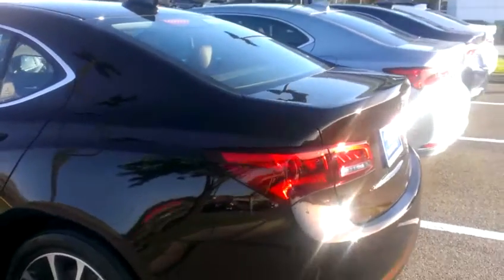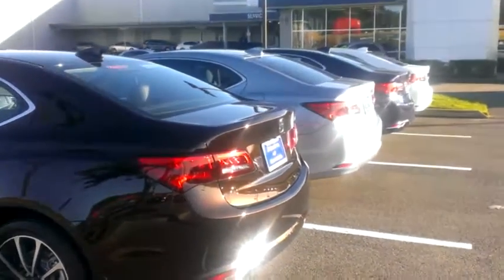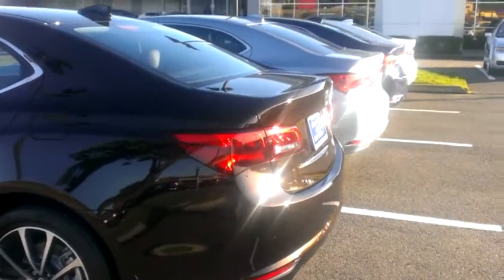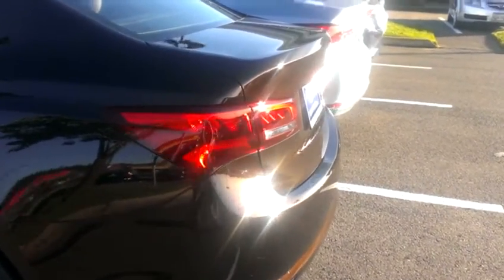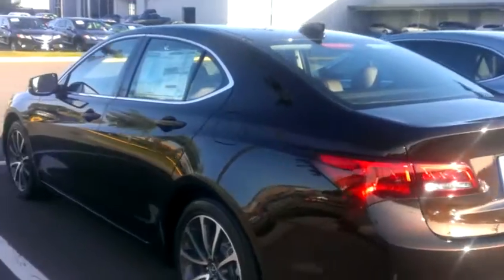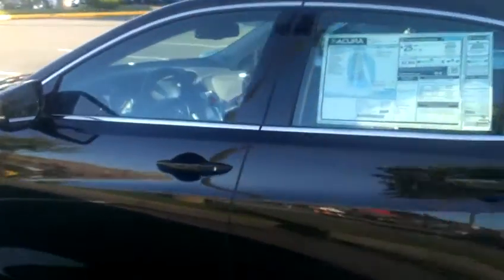Personal message for Thomas